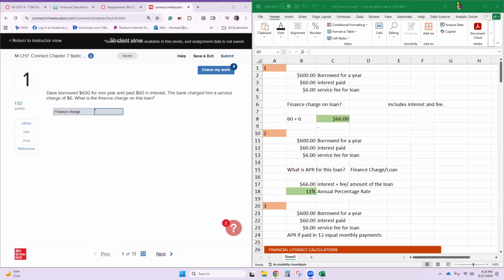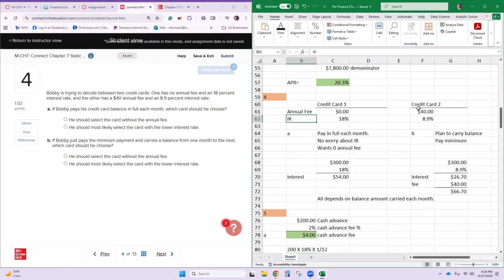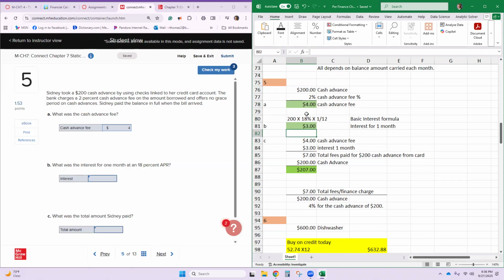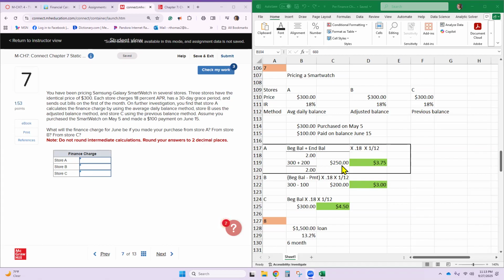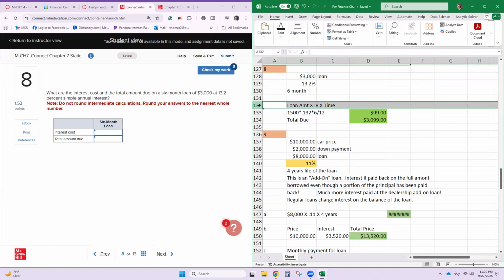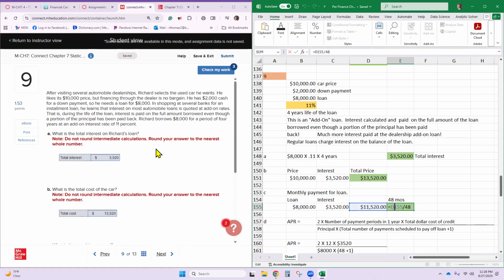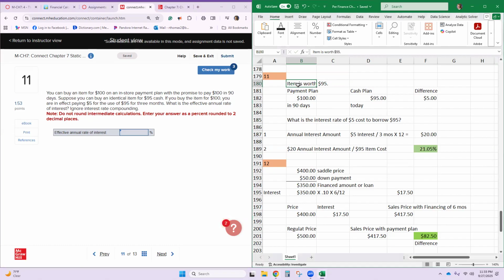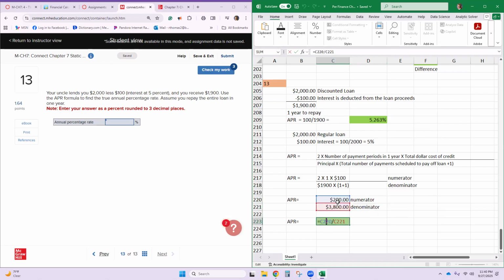Butler Personal Finance Chapter 7 Static Problems